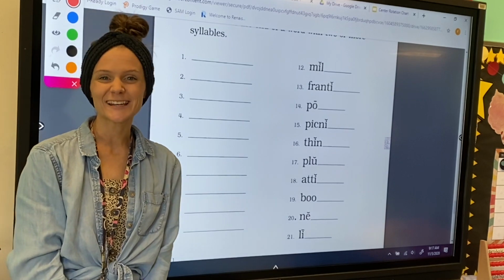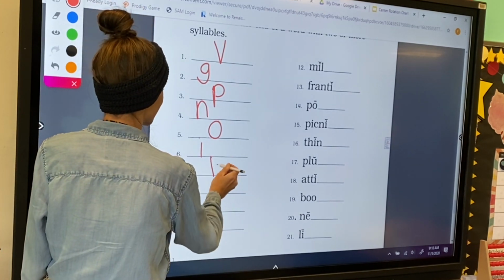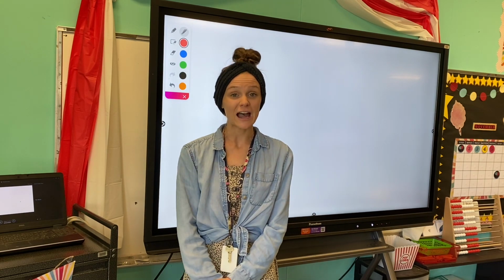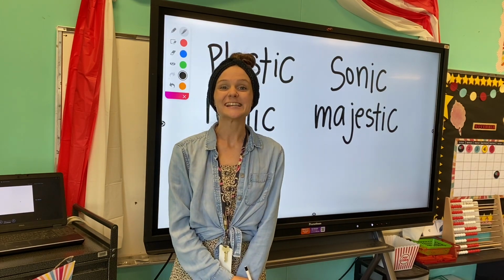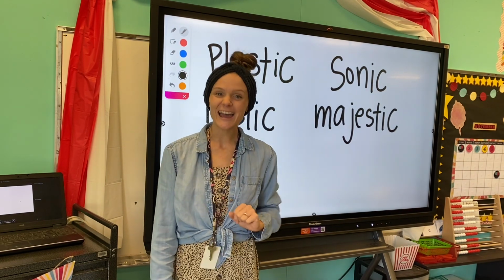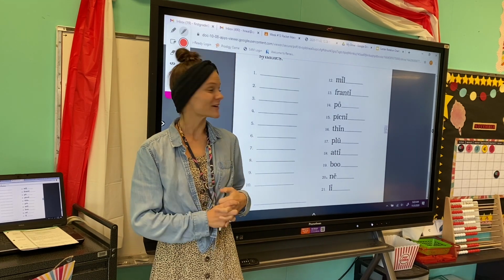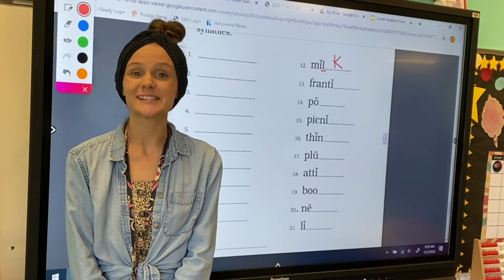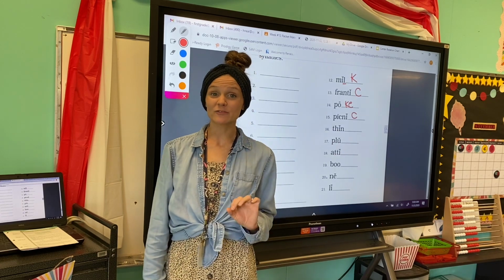FINAL "C": Saxon Phonics Lesson #54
Join me in today's phonics lesson as we work on how to spell the /k/ sound when it comes at the end of a two or more-syllable word. This has helped my firsties a lot this year with spelling and reading. Come join me for some fun, interactive learning!

Materials Needed:
Saxon Phonics Worksheet #54
Pencil